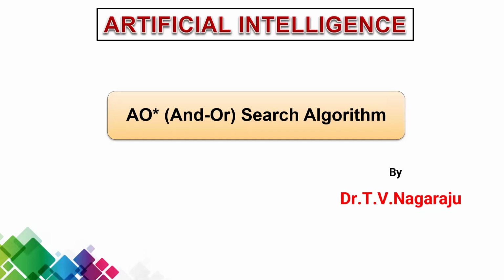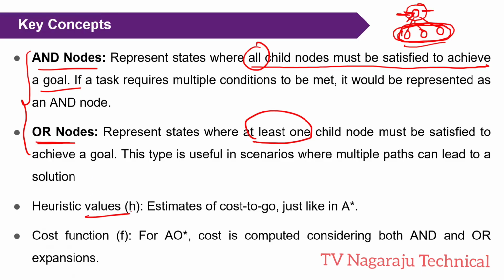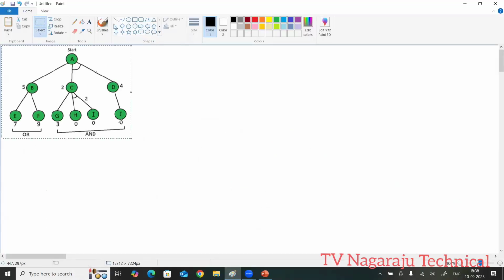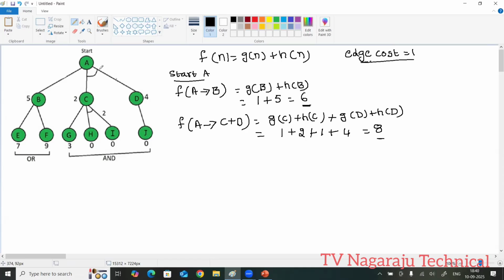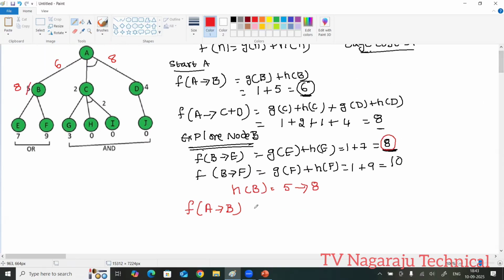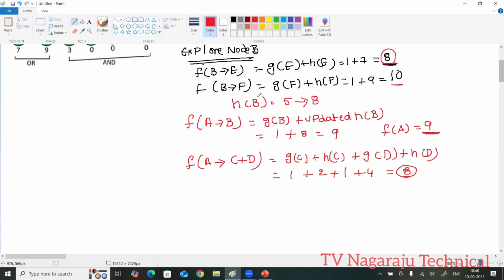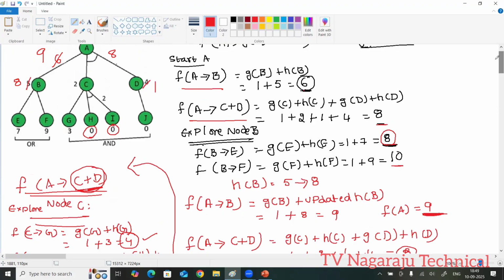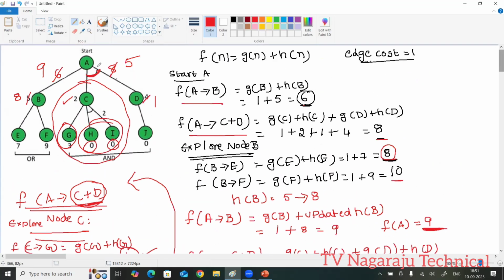AO* Search Algorithm | And-Or Graph | Procedure | Examples | Artificial Intelligence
In this video, we discuss the AO Search Algorithm*, which is used for solving problems represented in And-Or Graphs in Artificial Intelligence.

Topics Covered:
Introduction to AO Search Algorithm*
And-Or Graphs and their representation
Step-by-step procedure of AO*
Heuristic values and cost calculation
Worked-out examples of AO search*
Difference between AO and A Search*